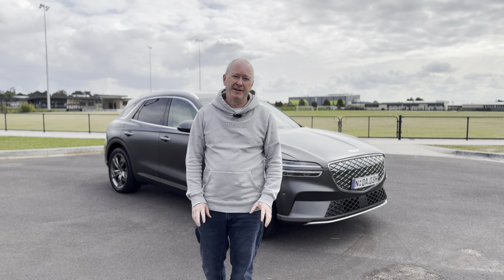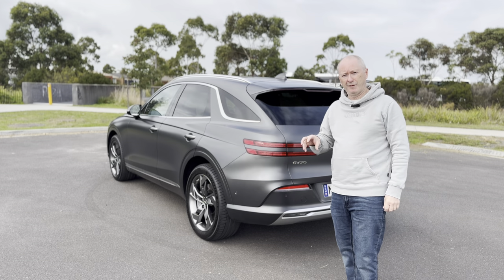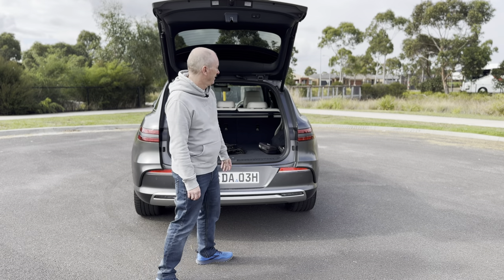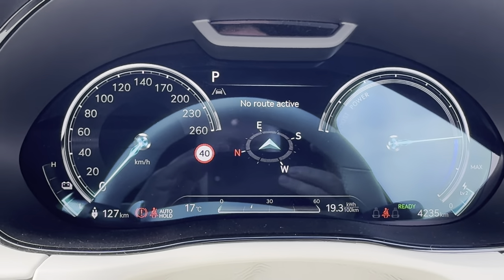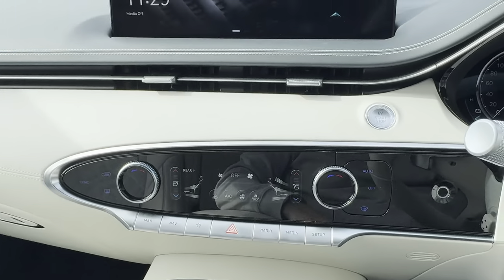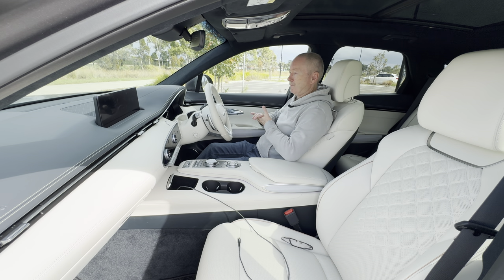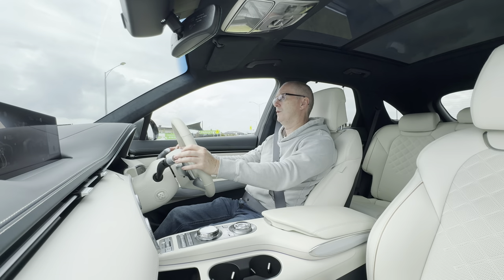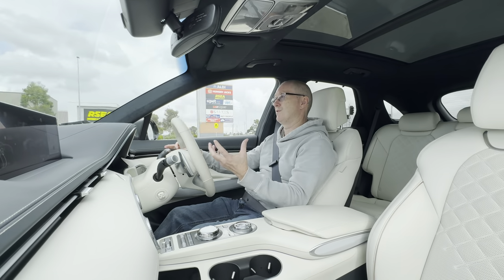Unveiling The Genesis Gv70: The Future of Electric Luxury SUV's!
The Genesis GV70 now comes in electric form, and in this video, we find out just how good this cut-price Bentley look alike fairs against the competition.